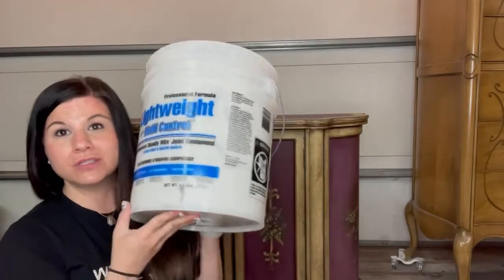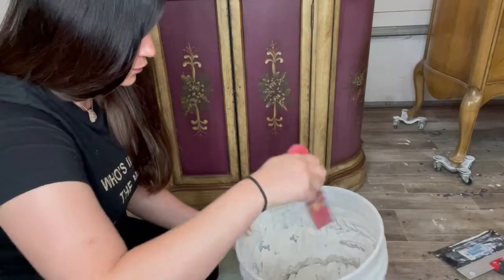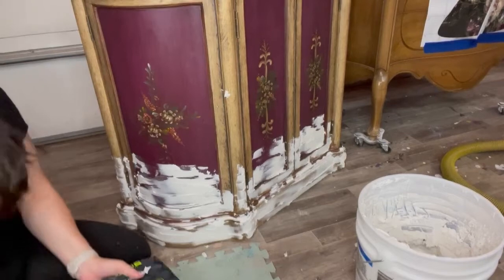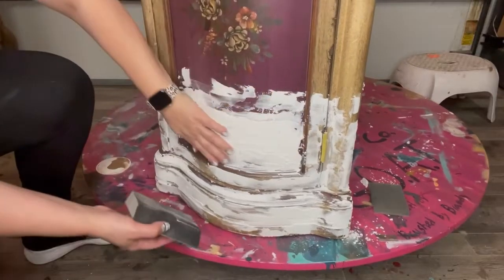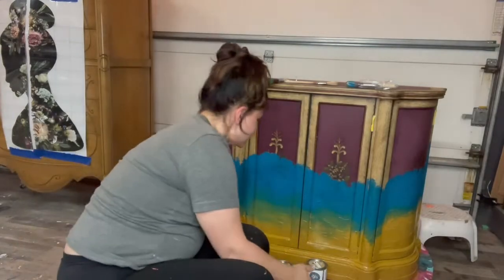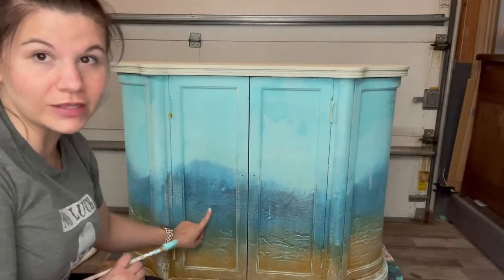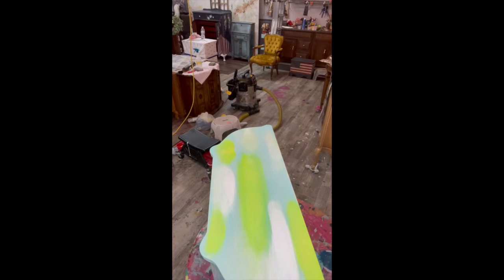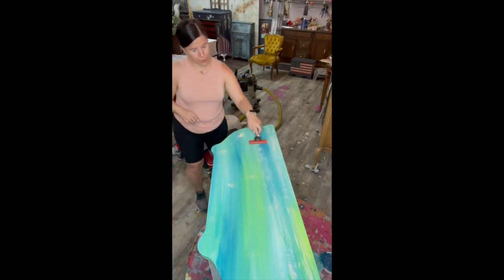How to Create Beach Inspired Furniture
Thinking of happy days by the sea, sand between your toes, and the warm sun on your face? Well,  I will teach you how to create beach-inspired furniture. This finish will transport you back to your favorite beach getaway spot.